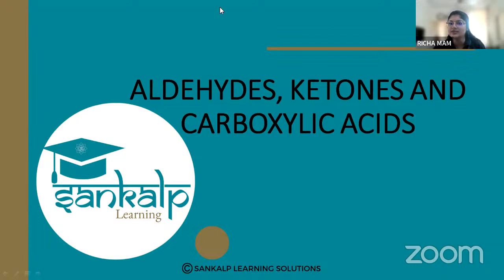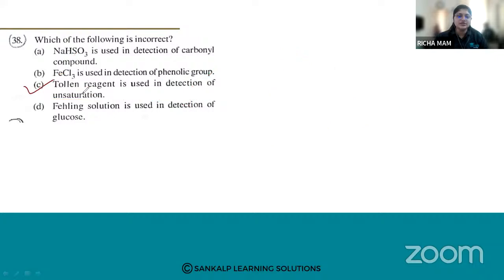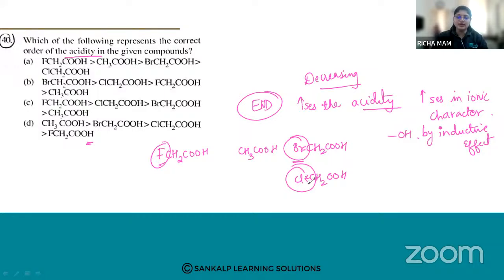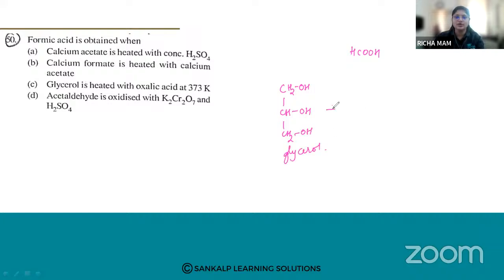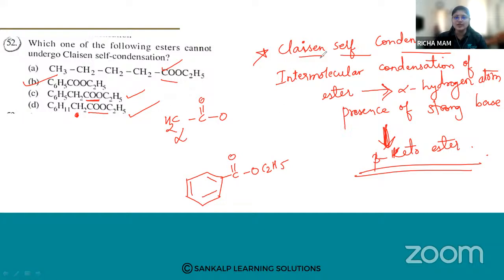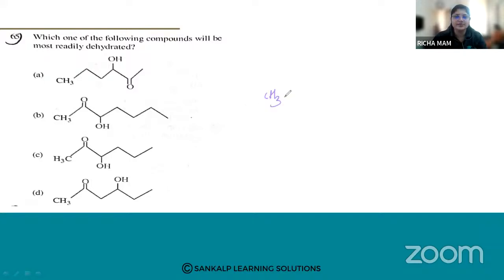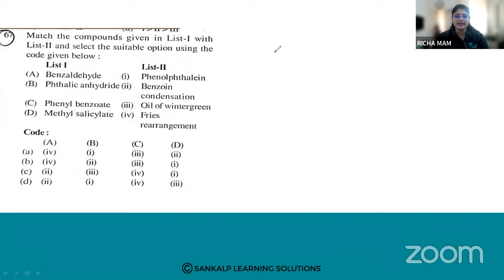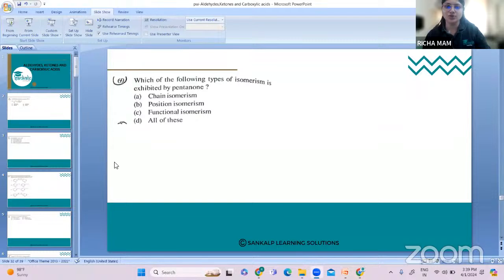Aldehydes, Ketones and Carboxylic Acids-Chemistry-Session 14